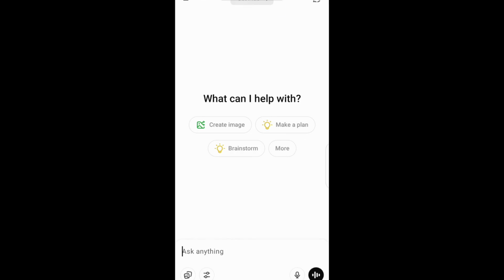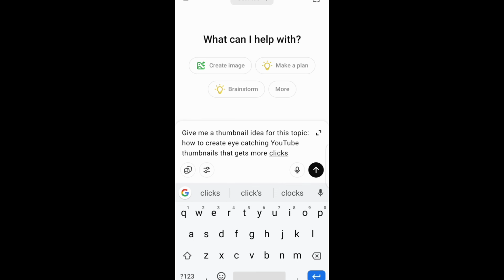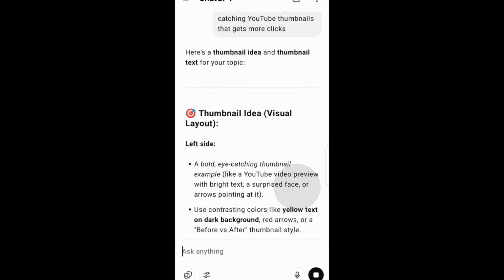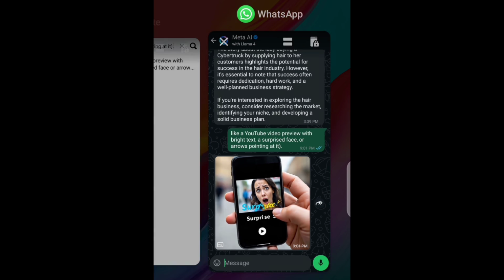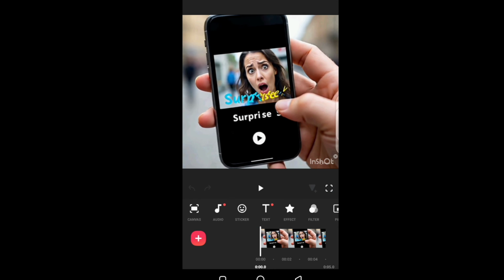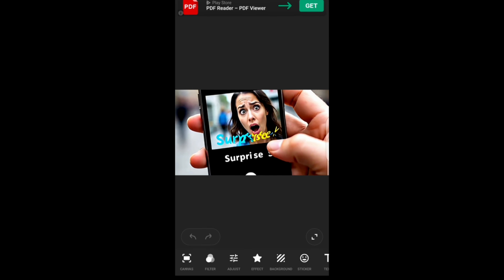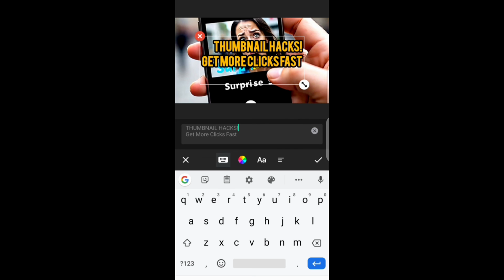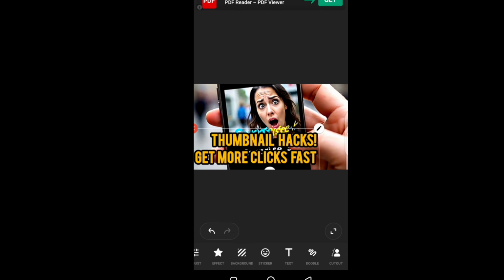How to Make Eye-Catching YouTube Thumbnails That Get Clicks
Struggling to get more views on your videos? In this tutorial, I’ll teach you how to create eye-catching YouTube thumbnails that get more clicks and boost your channel performance. Your thumbnail is the first impression of your content — let’s make it count!

In this video, you’ll learn: ✅ Proven thumbnail design techniques
✅ How to use color, text, and layout effectively
✅ The best free tools (like Canva) to design fast
✅ Real examples that drive high click-through rates

Whether you’re a beginner or a seasoned creator, these thumbnail hacks will help you stand out and get noticed. Stop missing out on views — level up your YouTube thumbnails today!